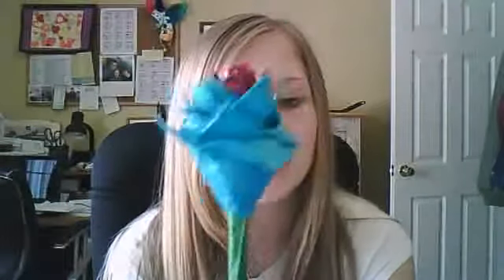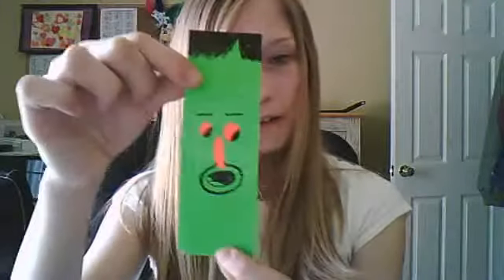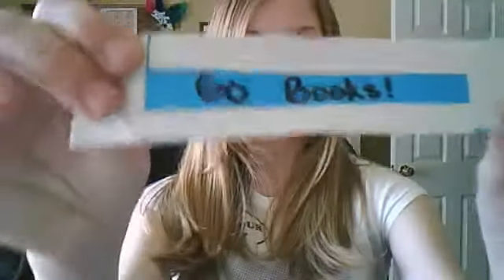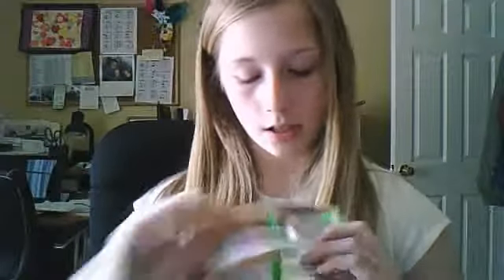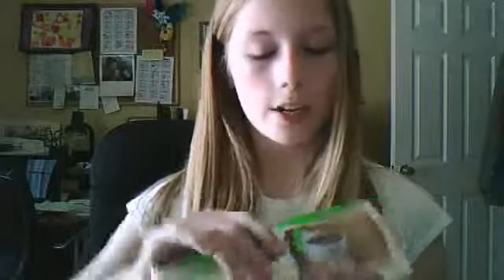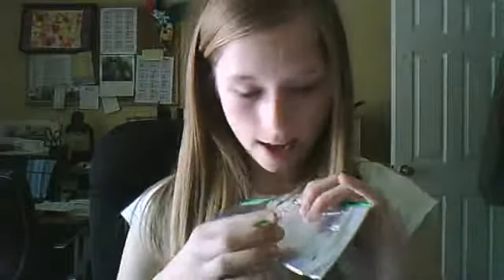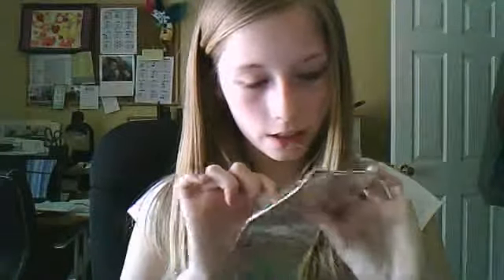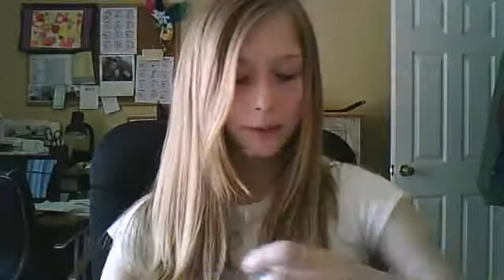De-Sexified Duct Tape Creations from Megan's Past